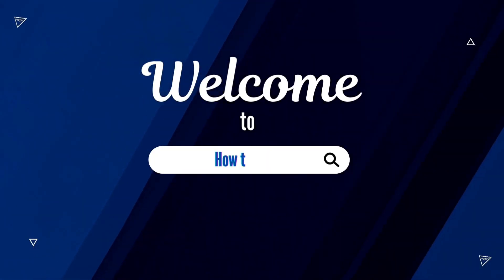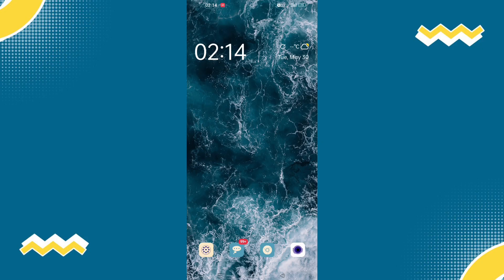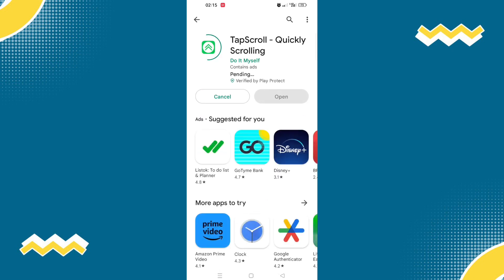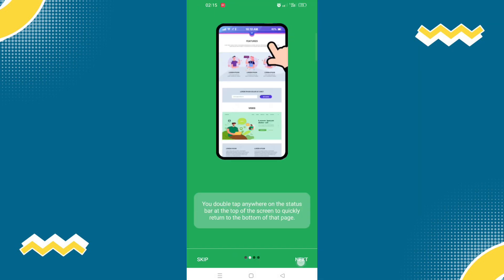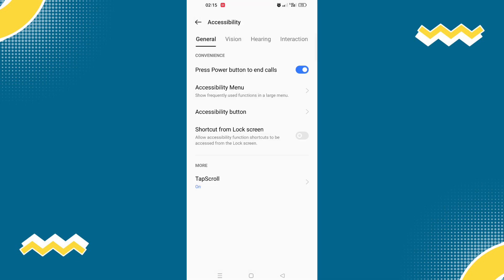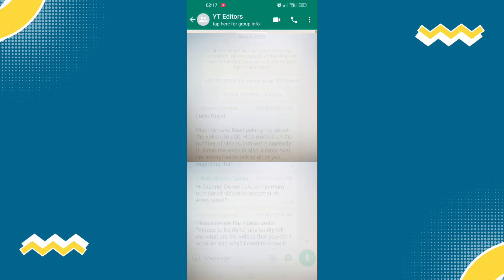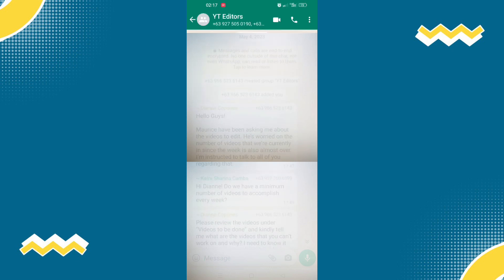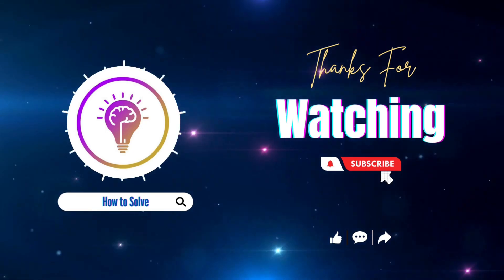How To See First Message On WhatsApp Without Scrolling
In this video I'll show you How To See First Message On WhatsApp Without Scrolling. The method is very simple and clearly described in the video. Follow all of the steps & you will know How To See First Message On WhatsApp Without Scrolling.